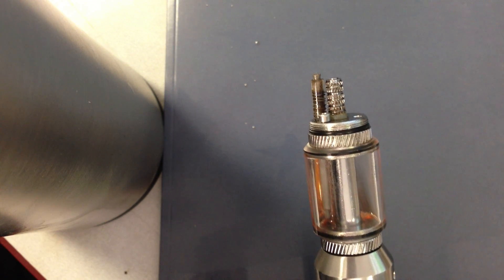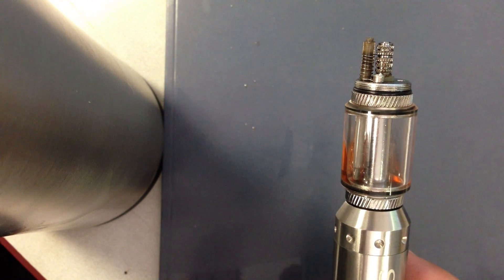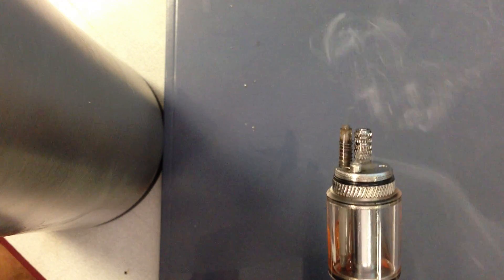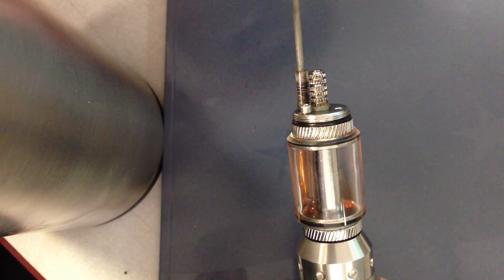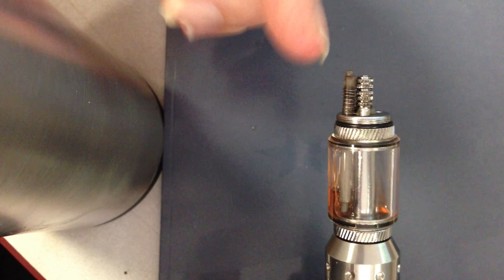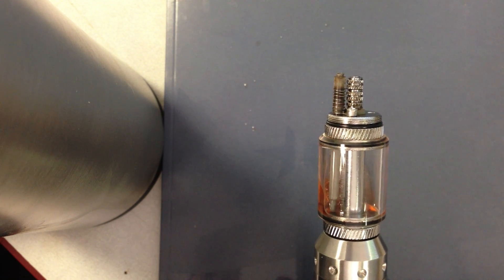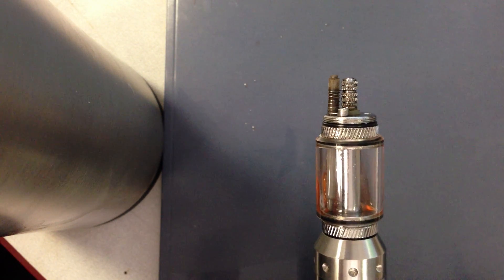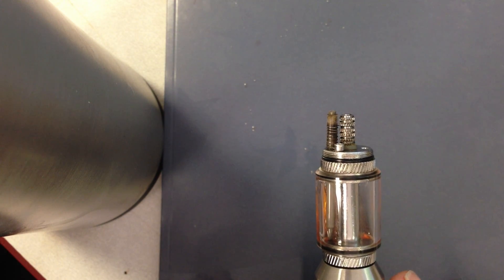Pyrex and SS Mesh Wick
Testing the performance of a combination wick made out of 3mm thin wall (.6mm) Pyrex tubing and a 1.8mm SS 635 Mesh wick.